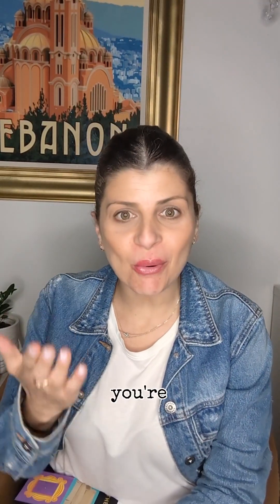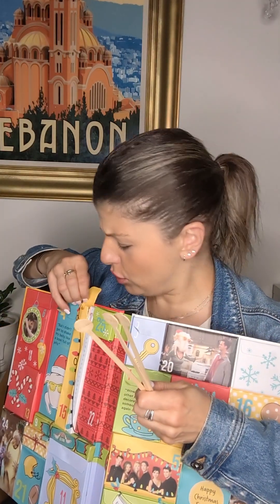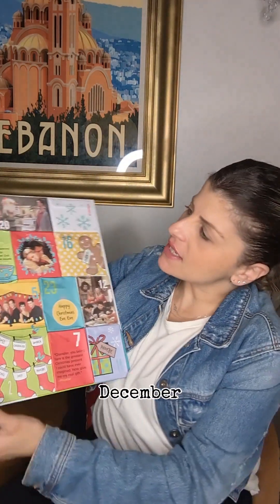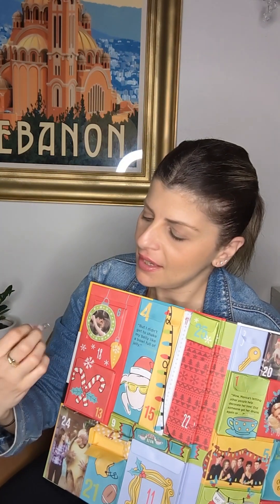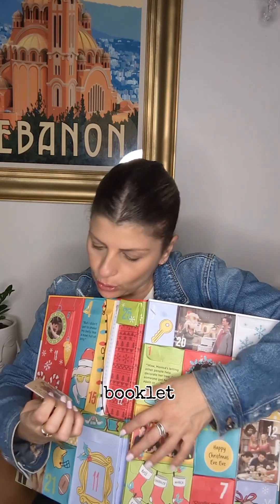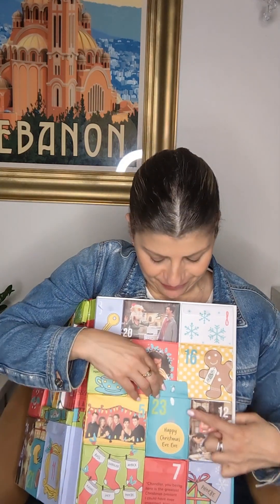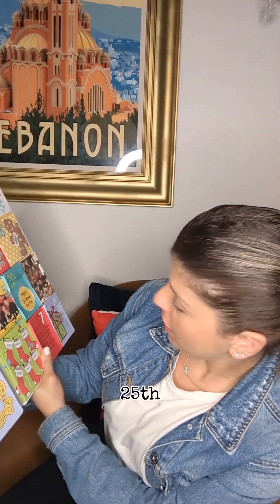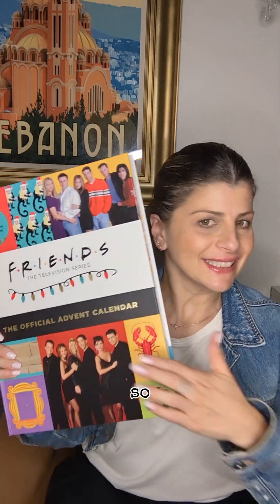Let's finish opening up the Friends advent calendar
Join me! Let's finish opening up the Friends advent calendar